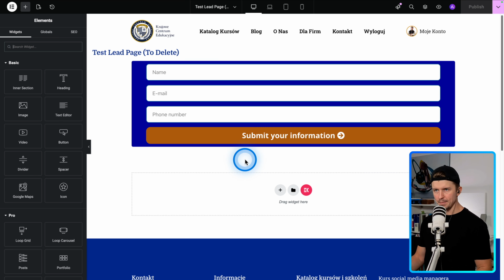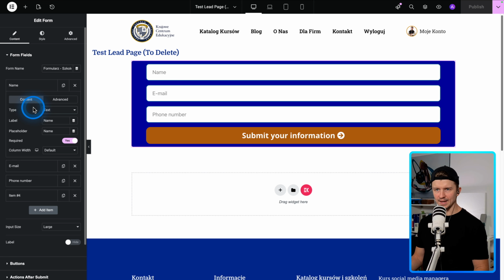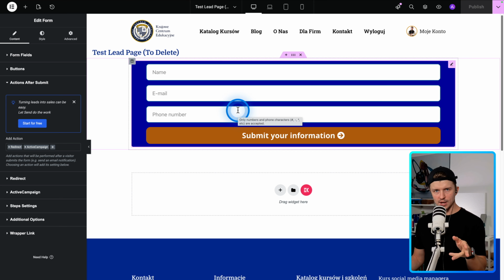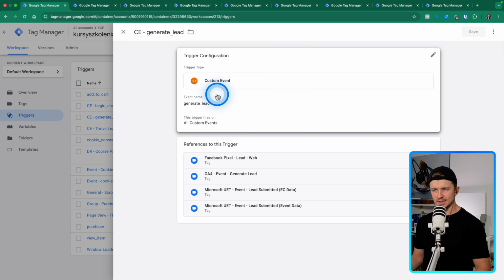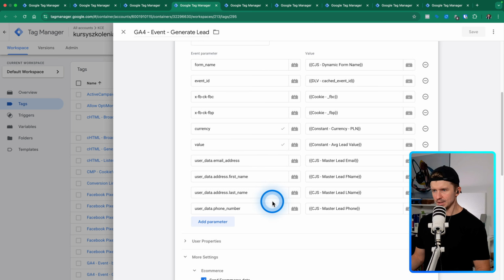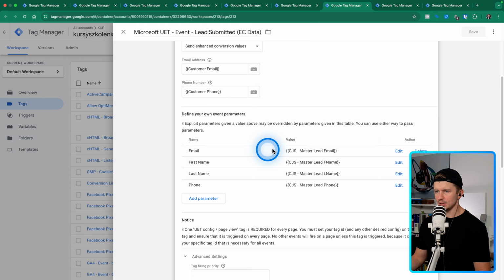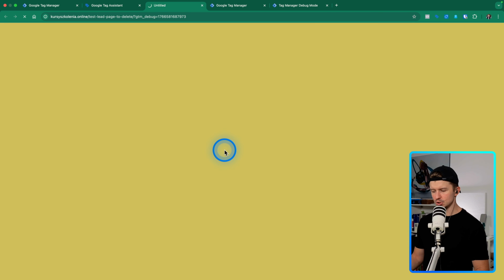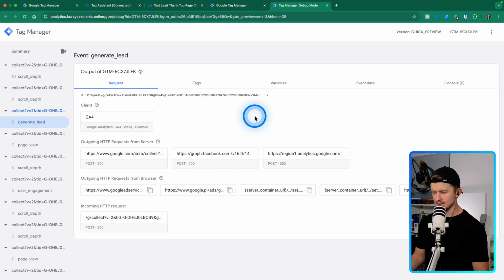Elementor Form Tracking for GA4 The Best GTM Setup Guide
Losing leads because your Elementor forms aren't tracking properly? I'll show you the complete GTM setup for GA4 lead tracking with enhanced conversions—so you know exactly which forms bring results.

⏳ Timestamps:
[00:00] - Bulletproof Elementor form tracking setup
[00:37] - Setting up form fields correctly (the #1 mistake)
[02:03] - Parameters that send data to GA4 automatically
[02:48] - Thank you page redirect setup with URL parameters
[05:49] - Why redirect beats Ajax (and saves your analytics)
[07:19] - Looker Studio dashboard for lead tracking
[08:58] - Creating the Generate Lead trigger in GTM
[11:58] - Enhanced conversions variables setup
[13:40] - Master GA4 event tag configuration
[15:23] - Facebook Pixel lead event setup
[15:48] - Microsoft Ads conversion tracking
[17:33] - Broadcast event for cross-platform deduplication
[18:07] - Google Ads server-side conversion setup
[19:35] - Live testing to verify everything fires correctly

💡 TOOLS COVERED IN THIS VIDEO:
- Elementor Pro - WordPress form builder
- Google Tag Manager - Tag management system
- Google Analytics 4 - Website analytics
- Google Ads - PPC advertising platform
- Looker Studio - Data visualization dashboards
- Facebook/Meta Pixel - Social ads tracking
- Microsoft Ads - Bing advertising platform

// MY COMPLETE PRODUCTIVITY & STUDIO SETUP //

🎥 FILMING & VISUALS
- Main Camera: Canon EOS R50
- Main Lens: Sigma 16mm f/1.4
- Teleprompter: Desview T3 Teleprompter
- Monitor: Dell UltraSharp 32" 4K 120Hz
- Webcam: Insta360 Link 2C - 4K Webcam
- Key Light: NEEWER GL1 PRO
- NEEWER Extendable Camera Desk Mount (x2)

🎙️ AUDIO GEAR
- Desk Microphone: RØDE PodMic USB
- Mic Arm: RØDE PSA1+ Professional Studio Arm
- Lavalier Mic: RØDE Lavalier II
- Portable Recorder: ZOOM H1n Recorder
- Speakers: Audioengine A5+ Wireless Bookshelf Speakers
- Portable Speaker: JBL Go 4
- Earphones: FiiO FD3 PRO
- DAC/Amp: Audioengine D1 32-bit DAC
- Speaker Stands: Desktop Clamp Speaker Stands
- Acoustic Treatment: High Density Acoustic Foam Panels

💻 DESK & CORE TECH
- Standing Desk: Electric Height Adjustable Standing Desk
- Chair: Ergonomic Office Chair
- Foot Rest: ErgoFoam Under Desk Foot Rest
- Laptop: Apple MacBook Pro
- External SSD: Crucial X10 Pro 4TB Portable SSD
- Control Surface: Elgato Stream Deck +
- Vertical Mouse: Logitech Lift Vertical Ergonomic Mouse
- Trackball: Kensington Orbit Trackball
- Desk Pad: Premium Mouse Pad